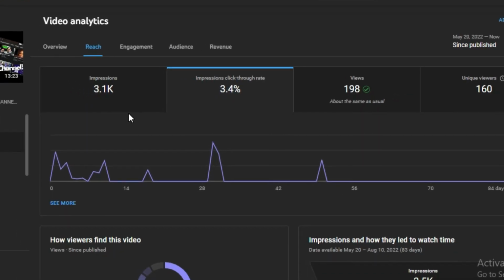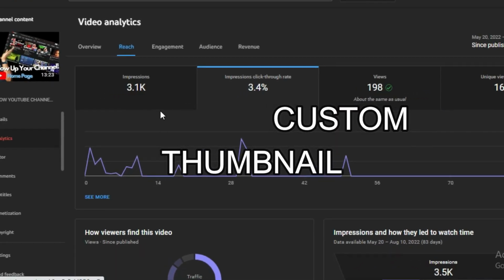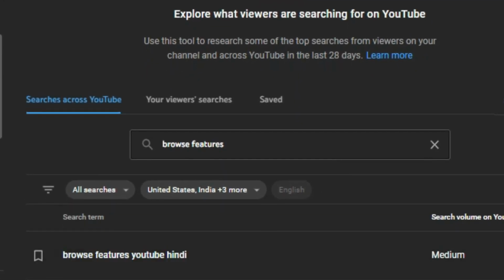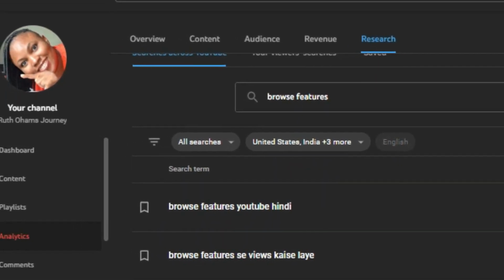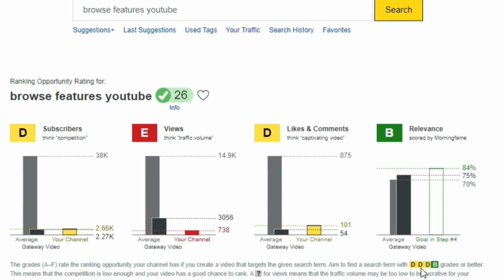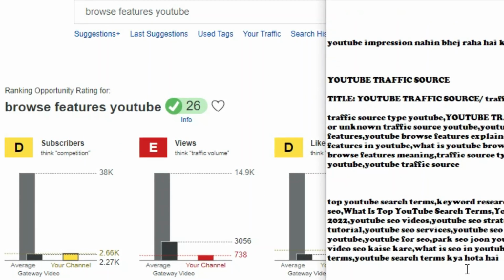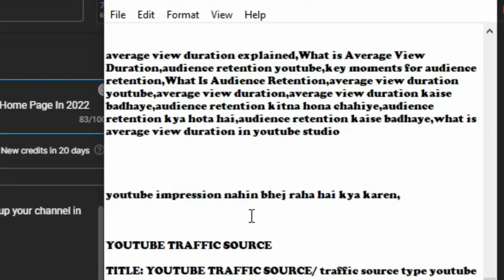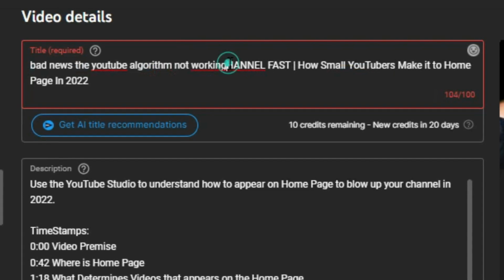Optimize Old Videos on YouTube | The YouTube Algorithm | Bad news the YouTube Algorithm not working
You can now Optimize Old Videos on YouTube.  This video will break the YouTube algorithm even for some of your old videos that seem dead.  YouTube browse features can indeed help you break the algorithm.  Let me share with you how YouTube recommendation algorithm can work for you even for your old videos.  Lets get started.